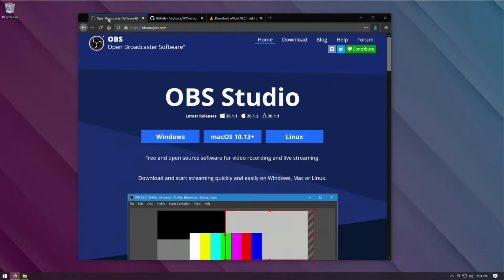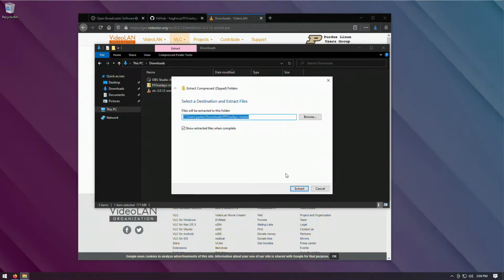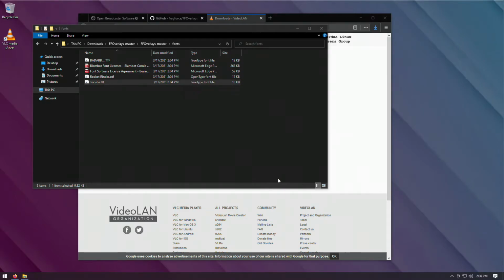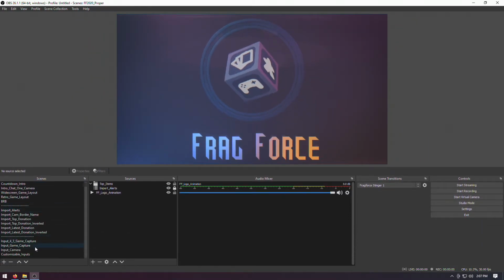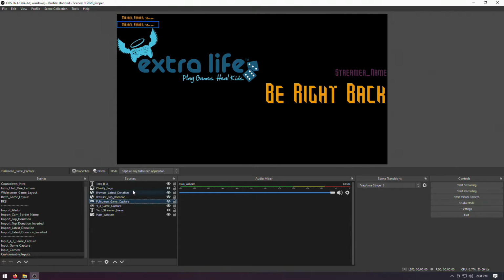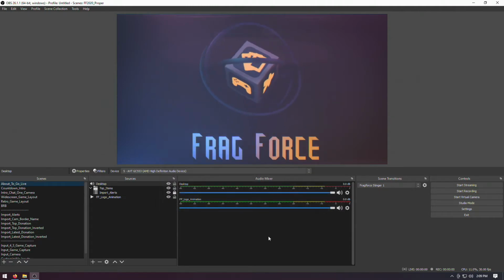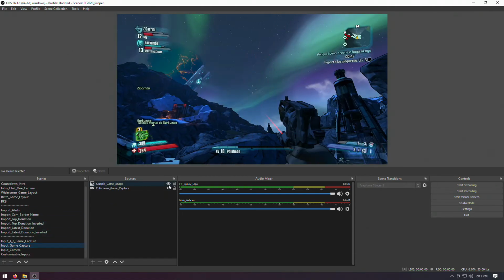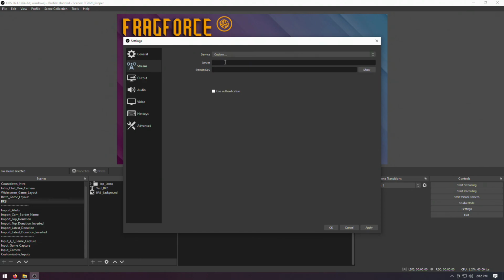How to configure your PC for streaming for Fragforce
There is also a guide on installing the overlays on the FFOverlays repo as well.

1:30 - unpacking overlay files
3:22 - configuring OBS